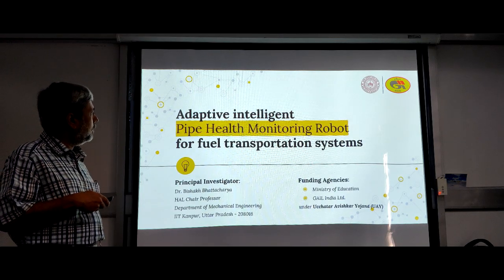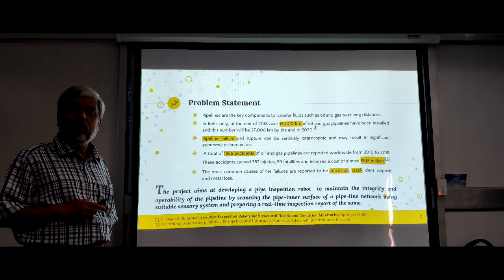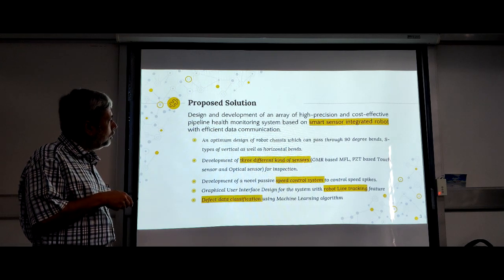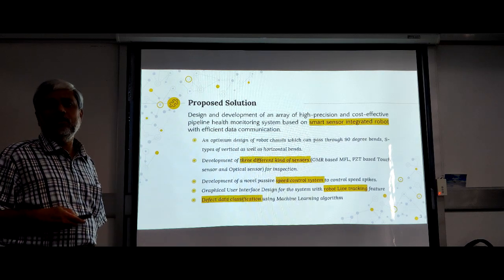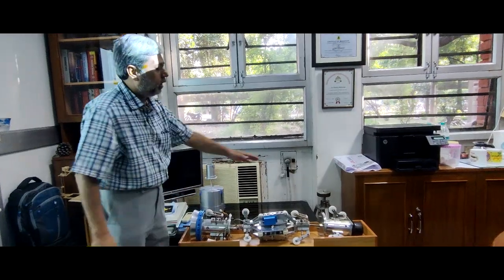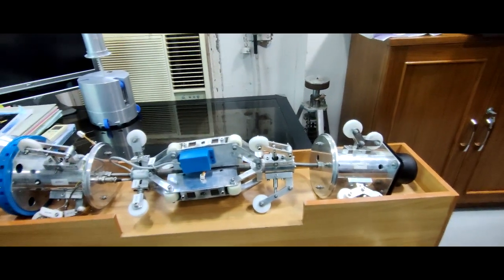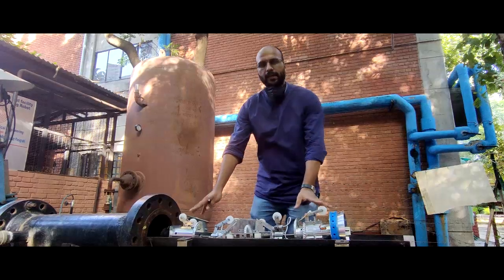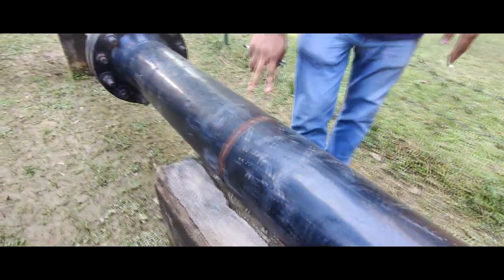Pipeline Health Monitoring Robot | IIT Kanpur - GAIL Collaboration | Uchchatar Avishkar Yojana (UAY)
Adaptive intelligent Pipe Health Monitoring Robot for fuel transportation systems

Principal Investigator:
Dr. Bishakh Bhattacharya
Department of Mechanical Engineering
IIT Kanpur

The project aims at developing a pipe inspection robot to maintain the integrity and operability of the pipeline by scanning the pipe-inner surface of a pipeline network using a suitable sensory system and preparing a real-time inspection report of the same.